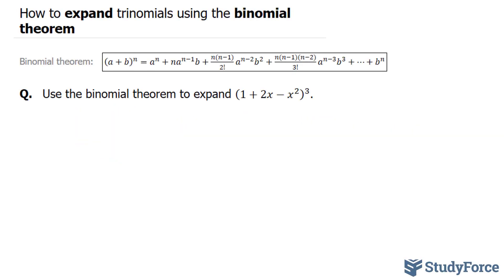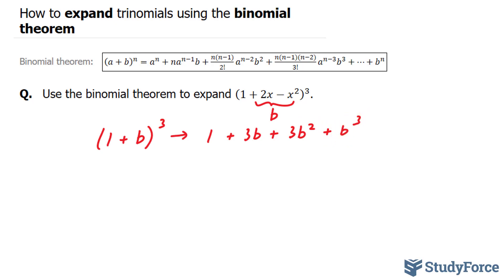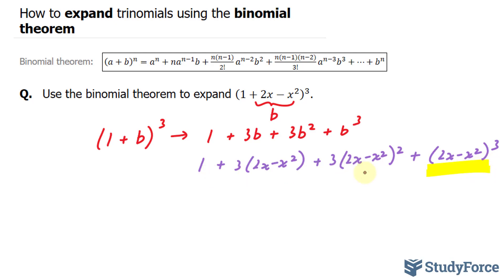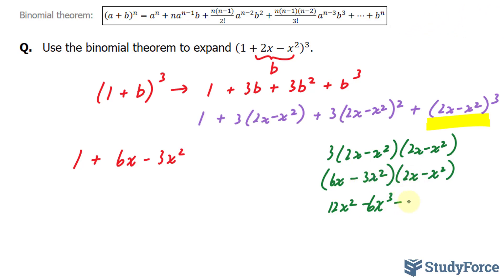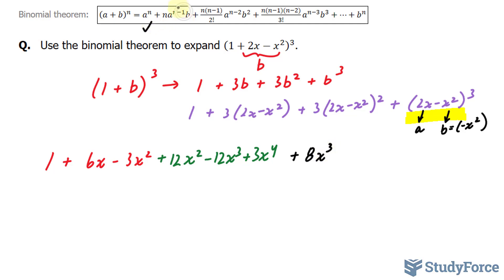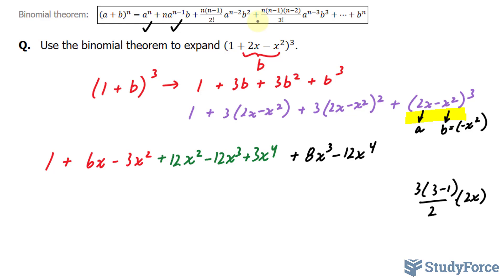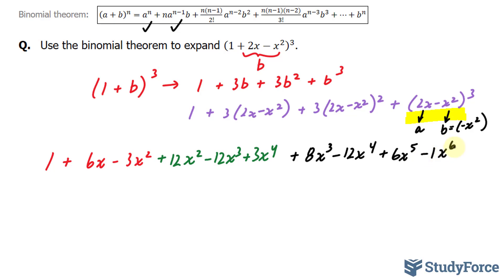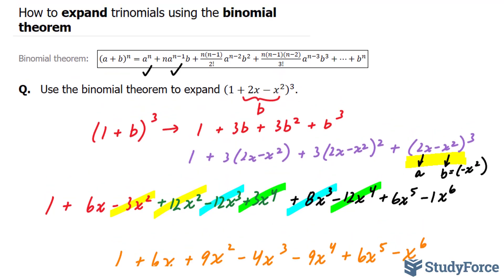📚 How to expand trinomials using the binomial theorem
Binomial theorem:   ((a+b)^n=a^n+na^(n−1) b+(n(n−1))/2! a^(n−2) b^2+(n(n−1)(n−2))/3! a^(n−3) b^3+…+b^n )

Q.   Use the binomial theorem to expand (1+2x−x^2 )^3.